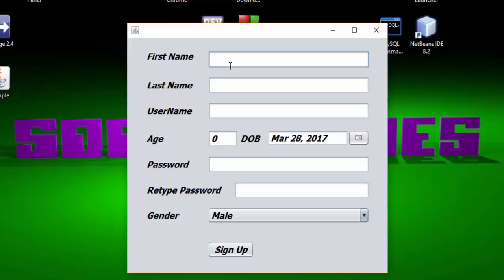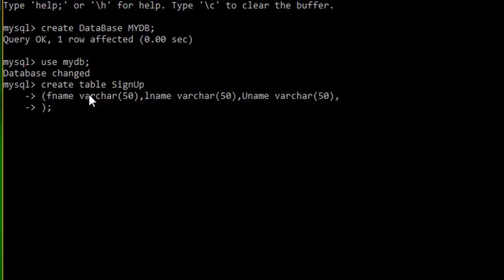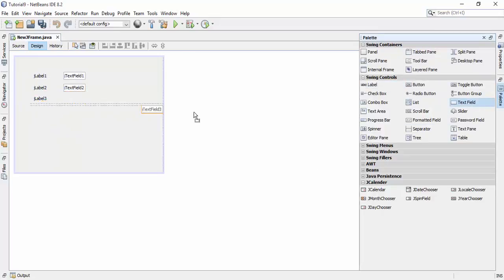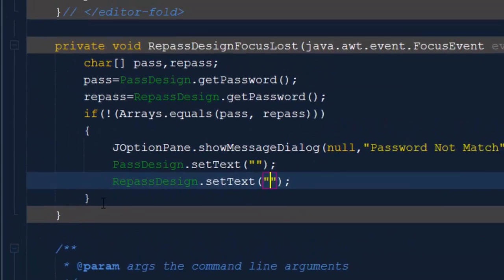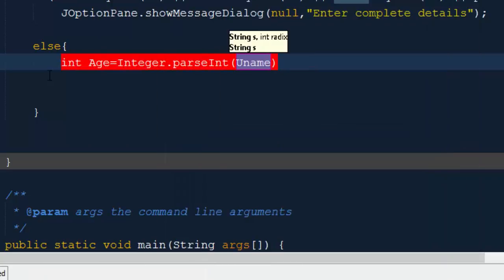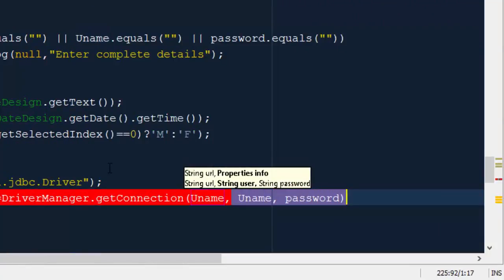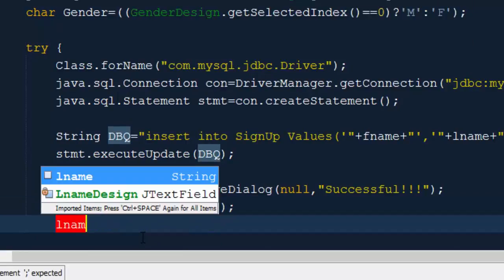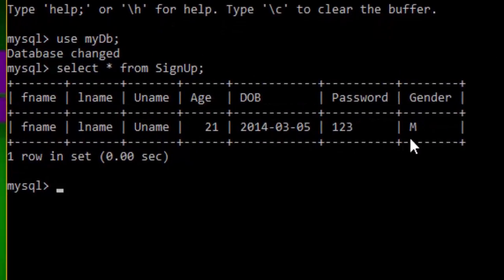SignUp page in java with Mysql DataBase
In this video, i show how to create Signup Page Which is connected to MySql dataBase
And also show how to Setup JCalender And Sending value of JDateChooser to Database

In This I cover --
- Creation of MySql Database
- Connection of MySql database to Java Project
- SignUp Page in Java ( in detailed ).
- Date from JCalender to MySql dataBase

Comment for Any Correction or Help

Hit , Like If this Video Help YoU

Intro: Created with Blender3D
Audio track 1: goo.gl/MAUURx
Audio track 2: goo.gl/sulNER